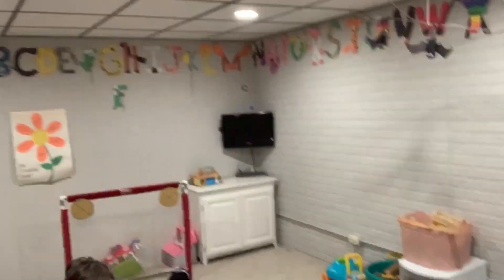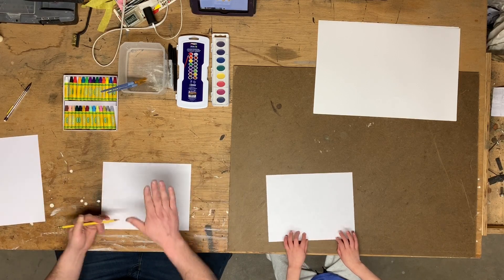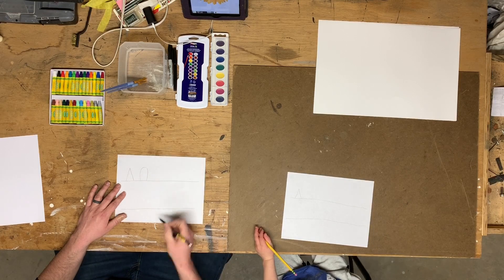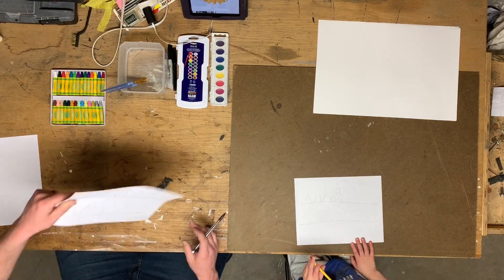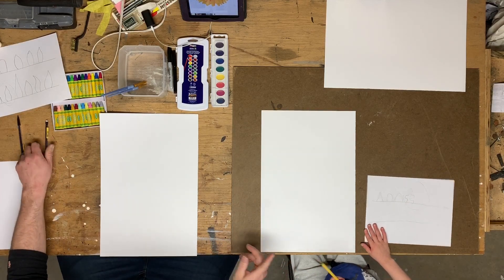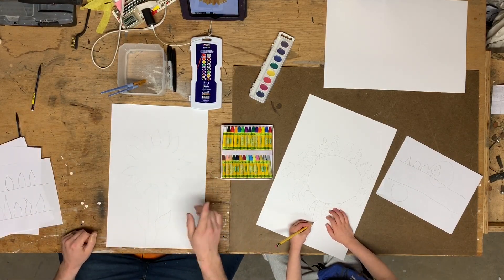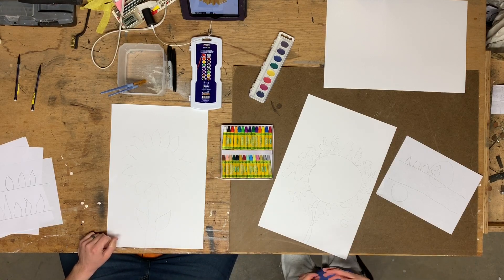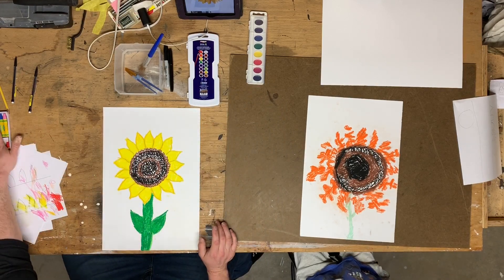Oil Pastel & Watercolor Sunflowers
This is the first of more weekly simple art lessons to work on from home with your kids during the Coronavirus situation. This can be done with any basic art supplies, but we used:

12x18 heavyweight art paper
Prang & Crayola Watercolors
Oil Pastels
Pencils